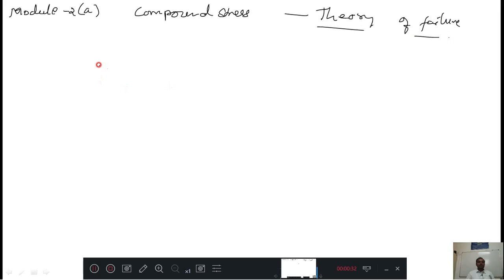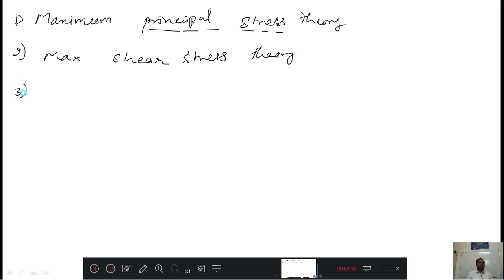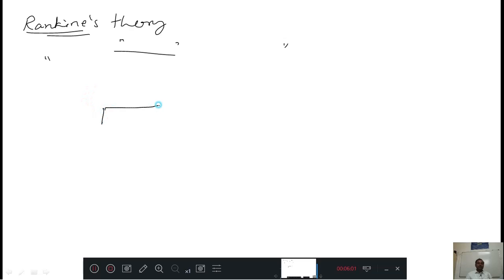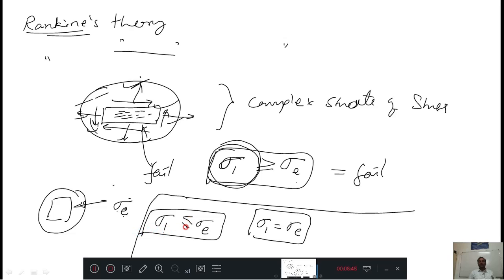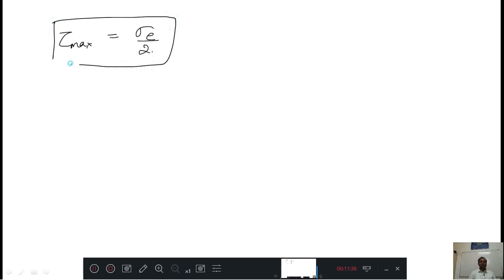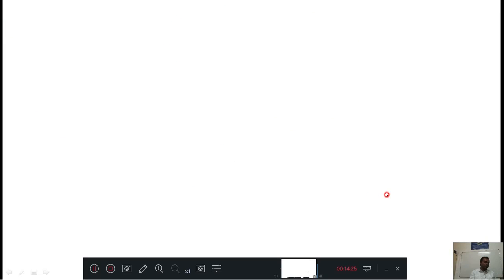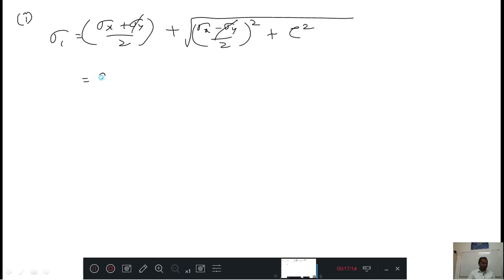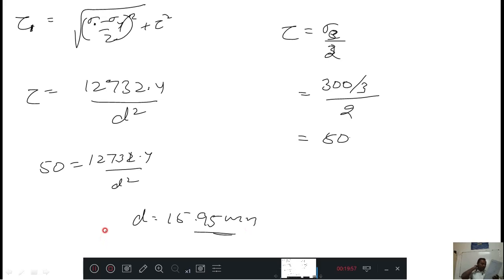2.1.10 Theory of failure